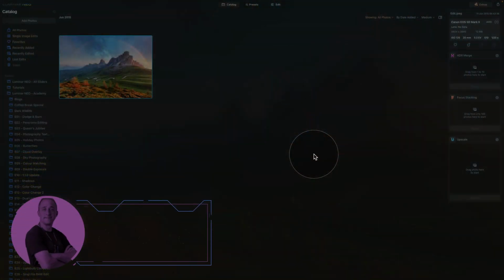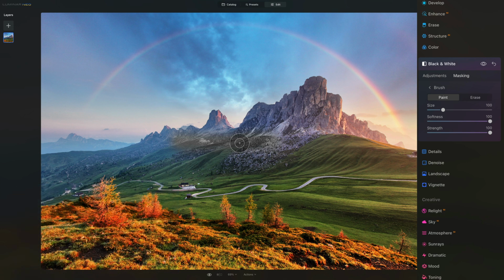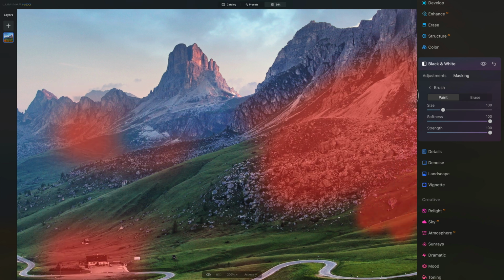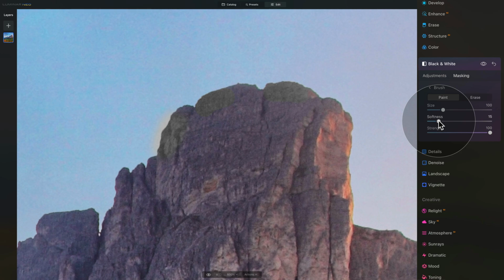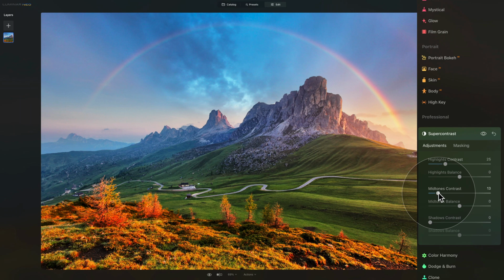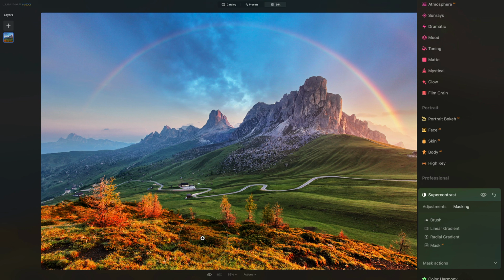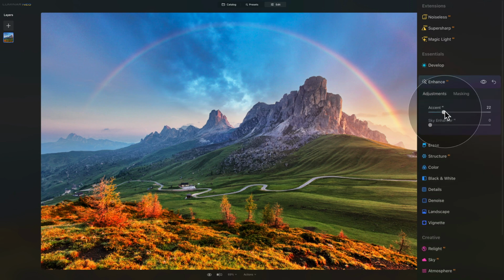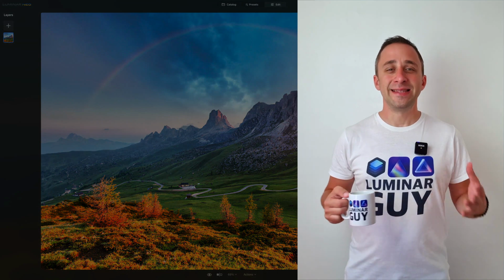7 Powerful MASKING TRICKS for Luminar Neo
Are you ready to take your photo editing skills to new heights? In this incredible video, we reveal 7 masking tips for Luminar Neo. Discover insider secrets and unleash the hidden potential of Luminar Neo's masking tools as we guide you through these techniques.

In this video:

00:00 Start
00:04 Introduction
00:25 Luminar NEO Shortcut Cheatsheet
00:33 Luminar NEO Discount Code
00:55 How to Mask in Luminar NEO
01:18 Editing
02:28 How To Paint Straight Line
03:11 Swap Between Paint and Erase
03:58 Move Around With Brush
04:36 Fine Masking
06:24 Luminar NEO Power Bundle
07:08 How to Combine Masking Tools
09:27 Copy & Paste Mask
10:51 Radiant Gradient Invert Option

Luminar NEO | Luminar | Skylum | Luminar Tutorials | Power Bundle | Clever Photographer | How to mask in Luminar NEO | Jakub Bors